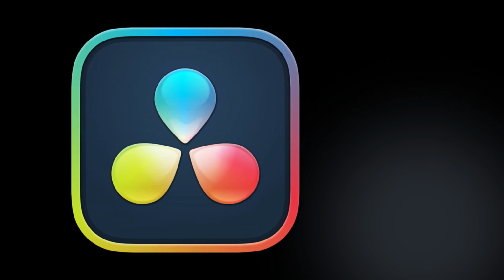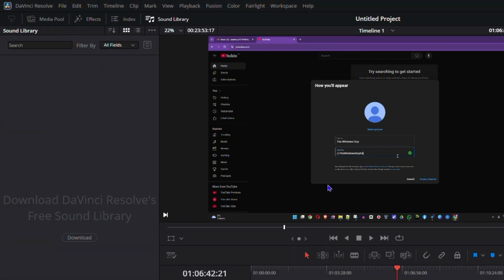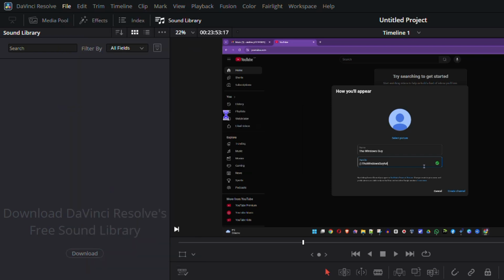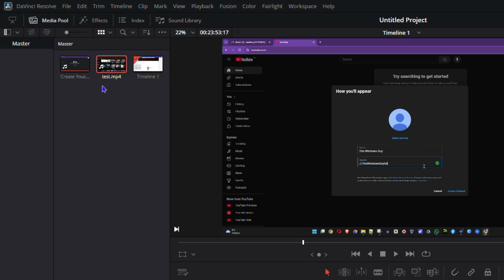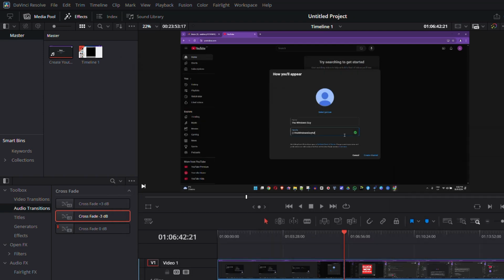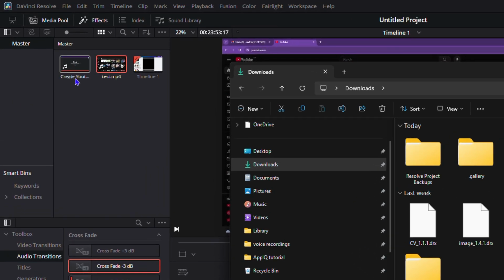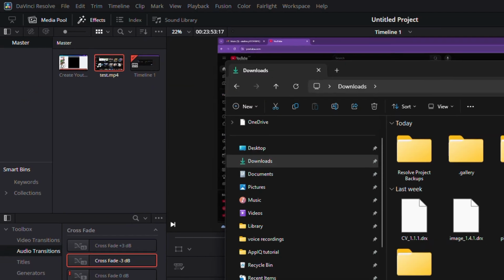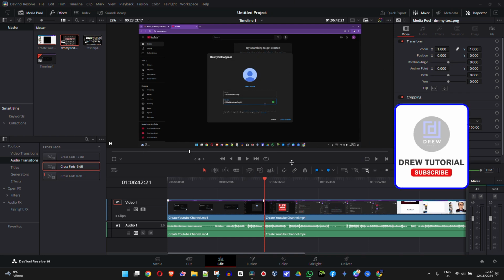How to Add Media Files | Davinci Resolve 19 Tutorial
Learn how to add media files to your projects in DaVinci Resolve 19 with this easy-to-follow tutorial. Master the basics of importing and organizing your media for a seamless editing experience!

friends welcome back to Drew tutorial and in today's video I'm going to show you how to insert a clip in the Venture resolve while you're editing so if you're editing your videos guys and you want to insert a clip it is very easy to do I'm going to show you how to do it so I'm going to show you the the simple step and I'm going to show you a quick trick how to add one as well so the first way is by simple clicking file on the upper from the menu zero at the top and here you want to go ahead and click

How to insert a clip | Davinci Resolve 19 Tutorial